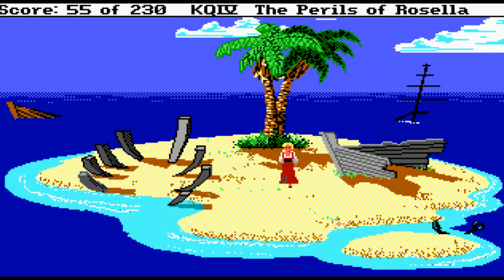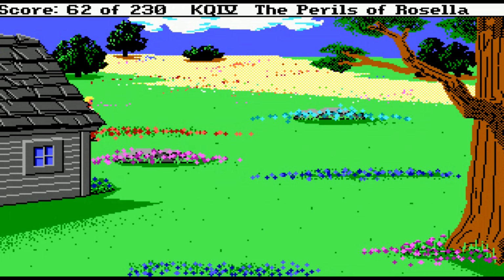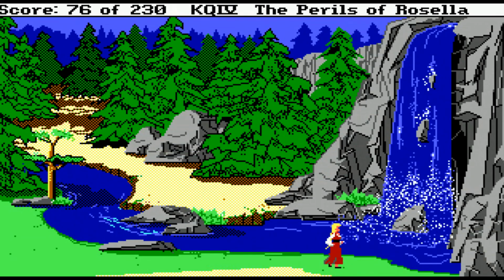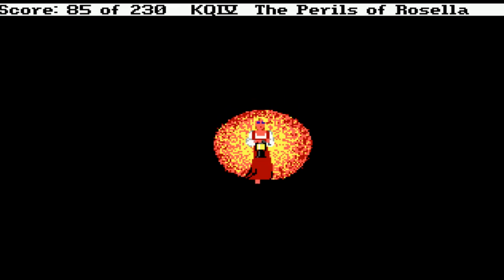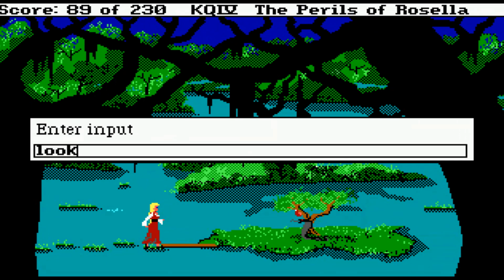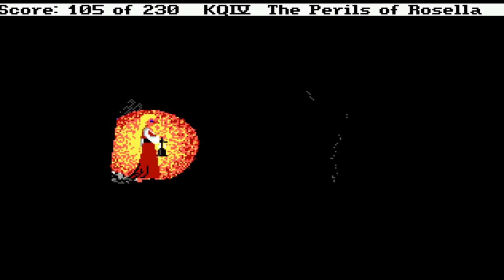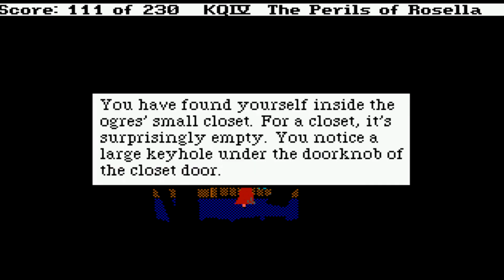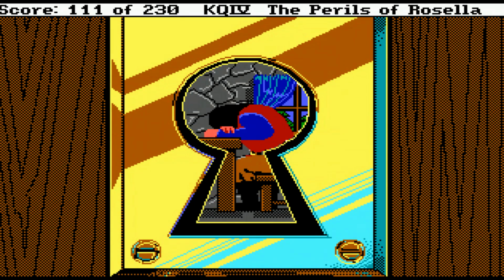Let's Play King's Quest IV: Part 4 unicorn and golden hen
Rosella finally manages to tame the unicorn and takes it to Lollet, but she is not done yet and sends Rosella on anpther quest and this time she wants a hen that laids a golden egg.